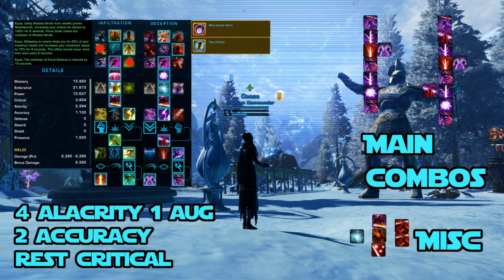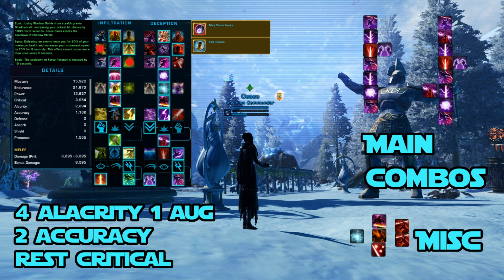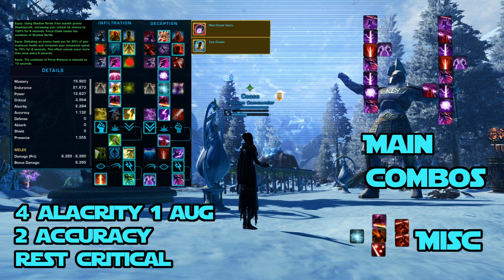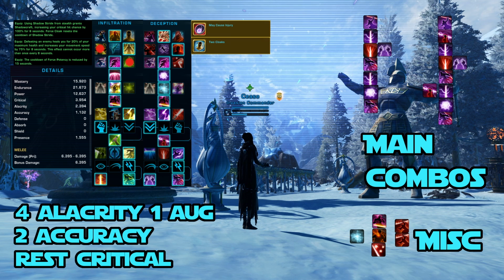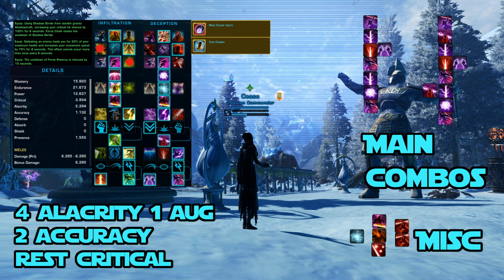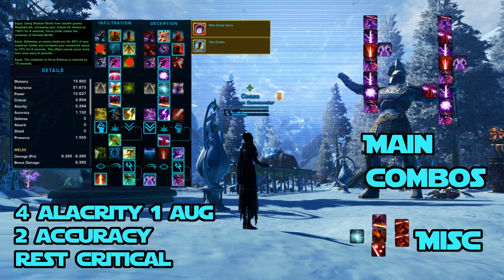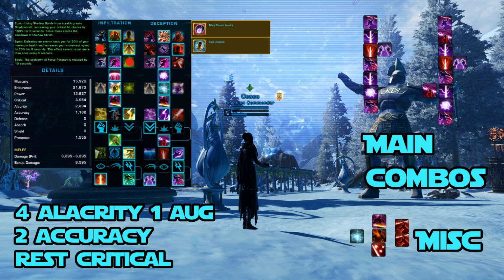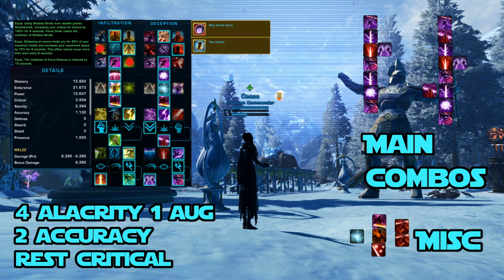Infiltration & Deception Quick Guide for PvP - SWTOR 7.2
Infograph

Also, any other guides I have put in this description, and I do have a guides playlist feel free to check that out.

Vulkan thing. (helps with FPS)

It'll help you cover the basics for keybinding and other UI stuff.